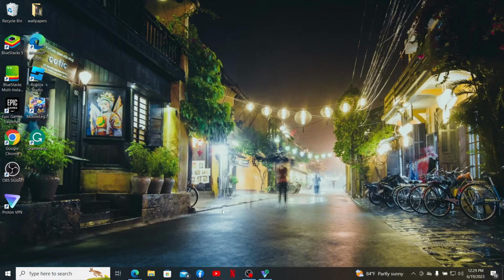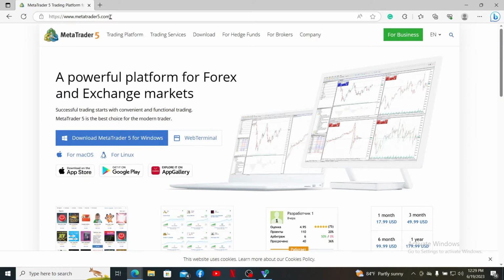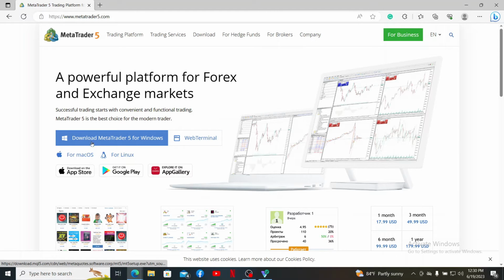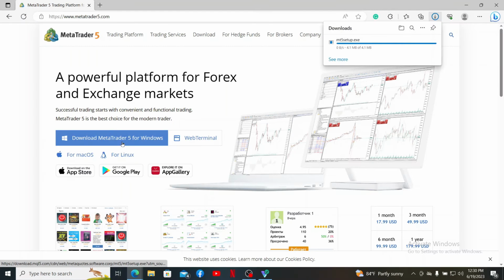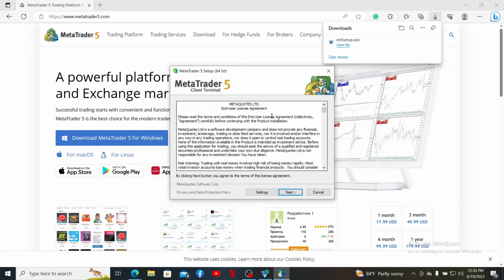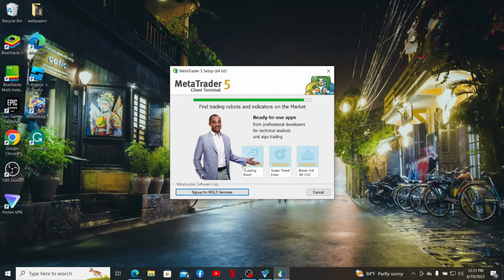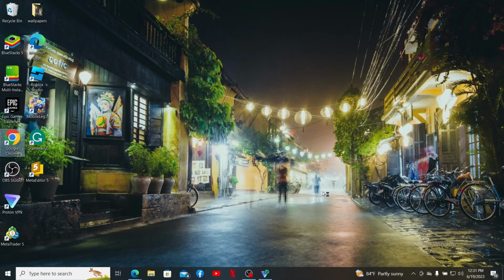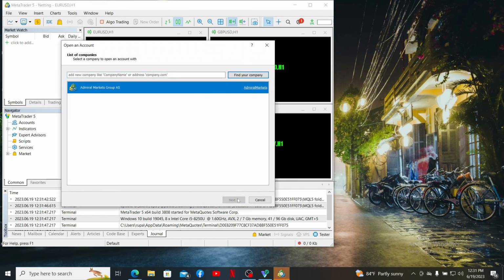How to Download & Install MetaTrader 5 on Desktop 2023?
Interested in Forex trading? In this detailed tutorial, we'll walk you through the process of downloading and installing MetaTrader 5 on your desktop. MetaTrader 5 is a powerful trading platform that provides access to global financial markets, advanced charting tools, and a wide range of trading instruments. Whether you're a beginner or an experienced trader, this step-by-step guide will help you set up MetaTrader 5 and start trading with confidence. Don't miss out on the opportunity to take your trading to the next level—watch this tutorial and download MetaTrader 5 on your desktop today!